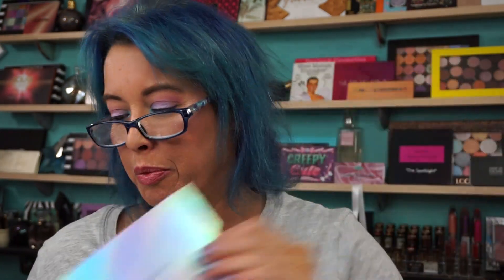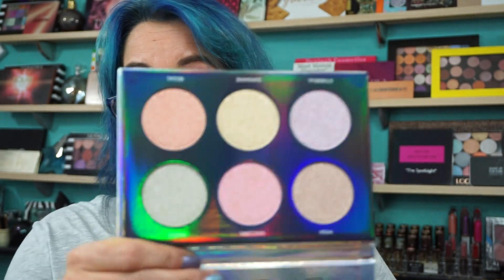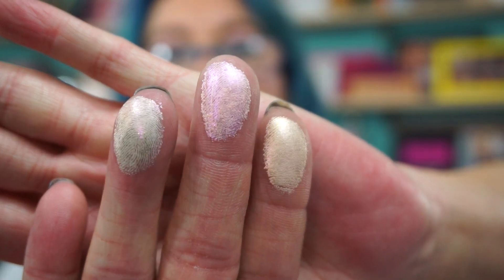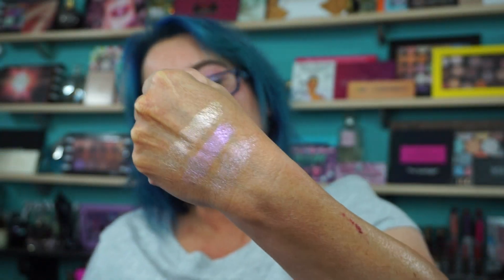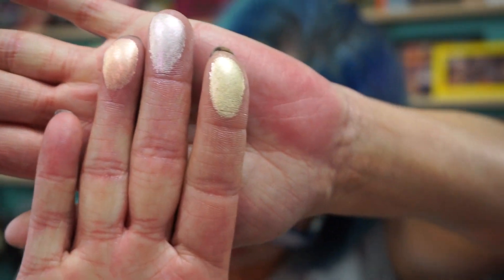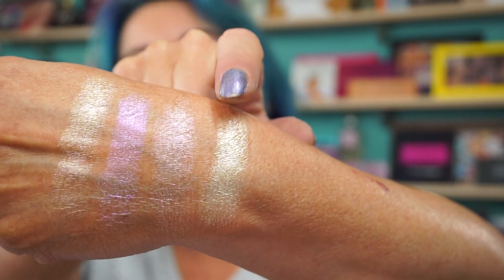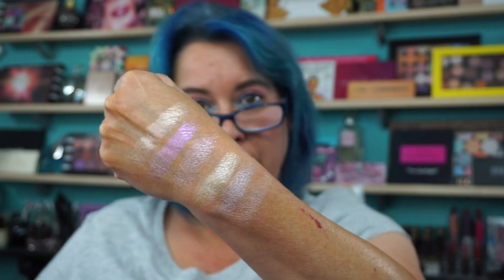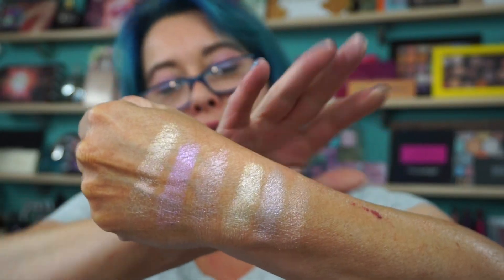Anastasia Beverly Hills DREAM Glow Kit with swatches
Hi everyone.  Here are swatches of the new Anastasia Beverly Hills DREAM Glow Kit. I love it. Can't wait to use it this week.
Hope everyone had a great weekend.